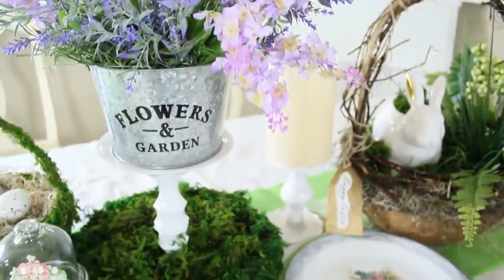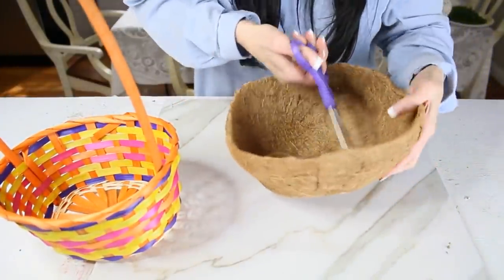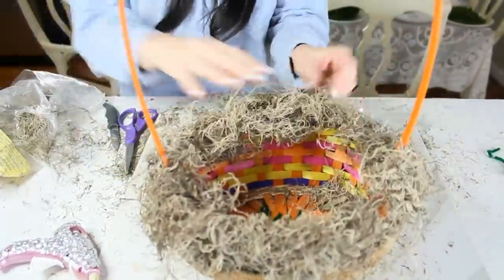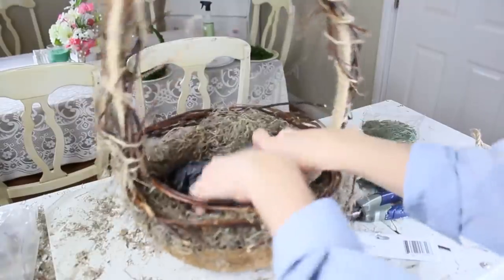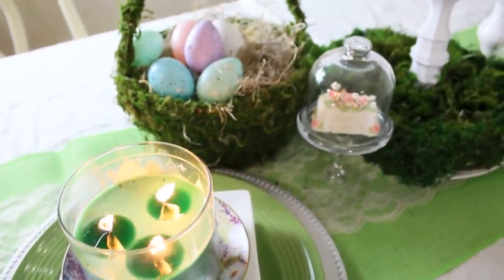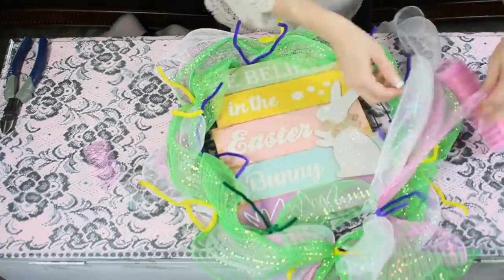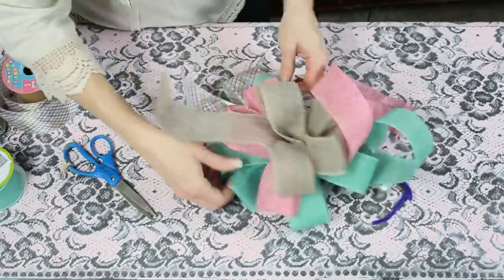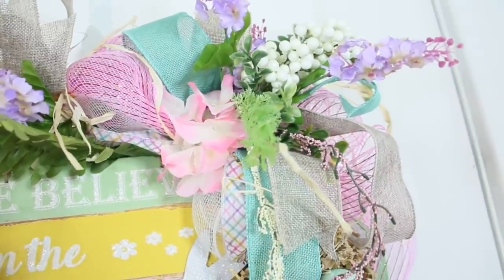🌿TOP 10 DIY DOLLAR TREE EASTER SPRING DECOR CRAFTS🌿"I LOVE SPRING" ep 12 Olivias Romantic Home DIY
🐇🌷Hello lovelies! In today's video I am so excited to share with you my top 10 DIY Dollar Tree Easter/Spring decor crafts from 2019!! This is episode 12 In my "I Love Spring" series!